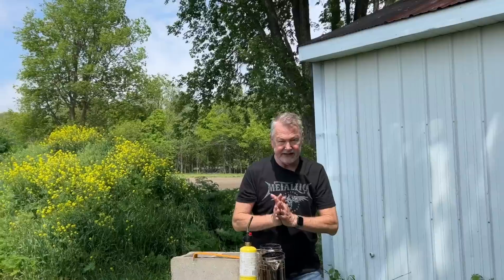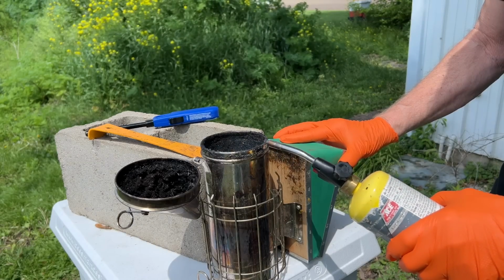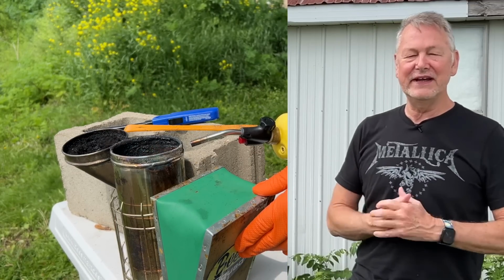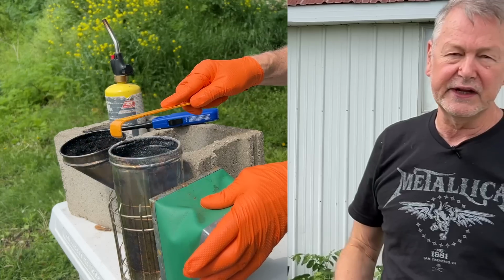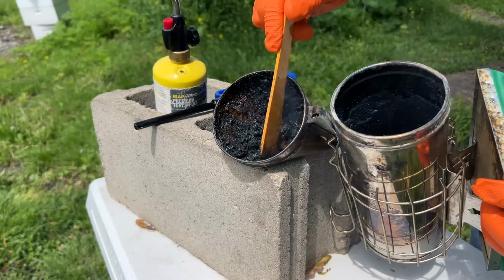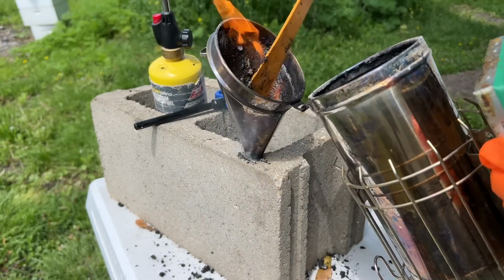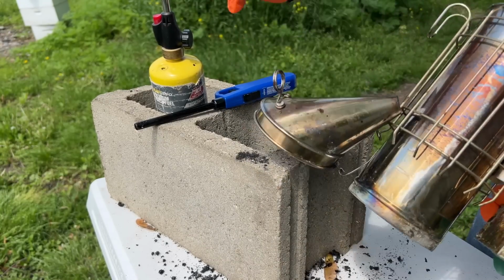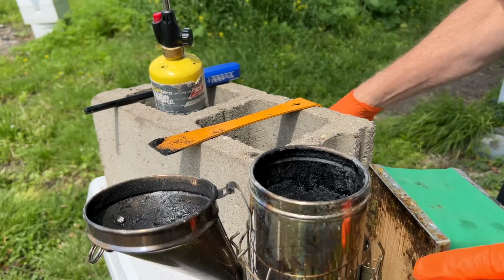Beekeeping Tip: Keep Your Most Important Tool Working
Beekeeping requires a well-functioning smoker to keep your bees calm during your hive inspections. In this video, I’ll show you how to clean your smoker so it stays efficient and easy to light. A clean smoker not only produces better smoke, but it also makes your beekeeping experience smoother and more enjoyable.

I would love to be your personal Beekeeping mentor. Let's face it, beekeeping IS HARD. There are so many challenges and so many ways to easily make a huge mistake. My mentoring community, BeeTeam6, is now offered in tiers. Check it out to see which tier best fits your mentoring needs.

Feeding Your Bees Makes All The Difference In The World For Your Bees. Here's the link to our Spring feeding board

💪BEEKEEPING SUPPLIES I RECOMMEND:
J-Hook Hive Tool
Microscope Camera
This video was filmed Using:
Lens: Sigma 18-35mm F1.8 Art DC HSM

🌻FEED YOUR BEES:
Plan ahead for spring! Feeding your bees in late winter/early spring can help your bees transition into summer. Safely feed your bees from the top. Great way to help your bees not run out of food in late winter and early spring. Check it out: